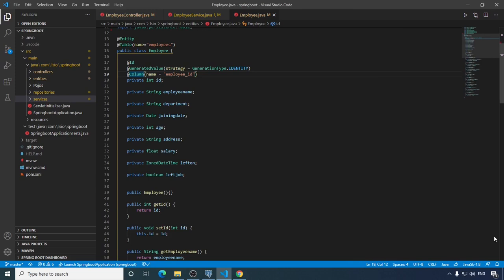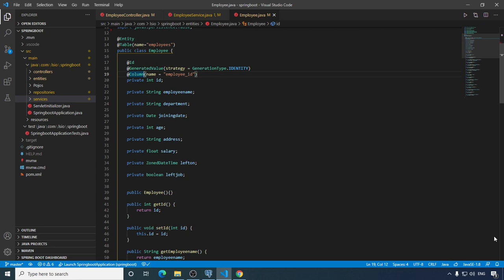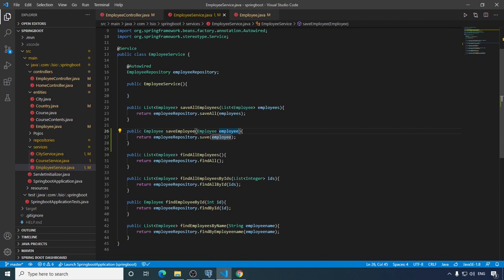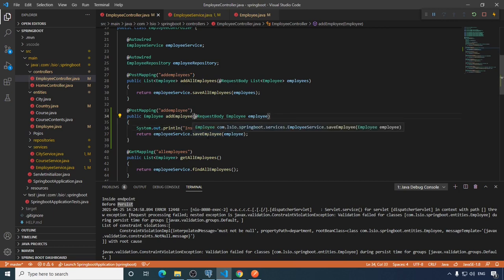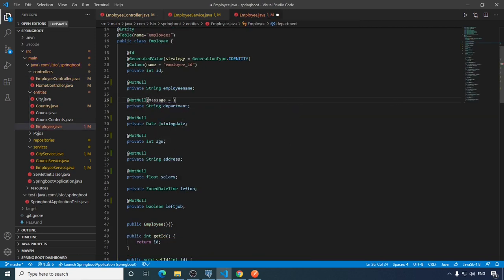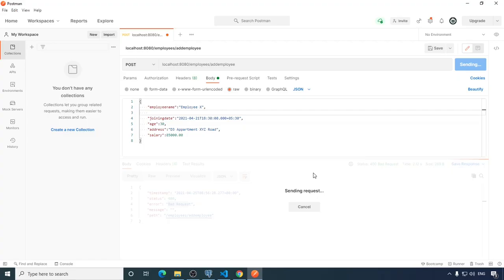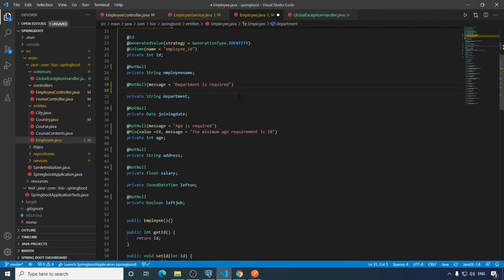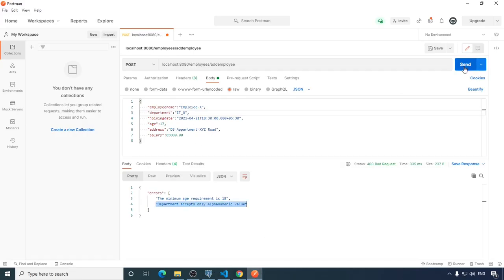Spring Boot Restful + PostgreSQL + JPA Validation @NotNull @Size @Min @Max @Pattern - Part 7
In this video I tried to cover most commonly used validation annotation in Spring Validation with custom response messages. I also covered how we can use regex to validate the user input.